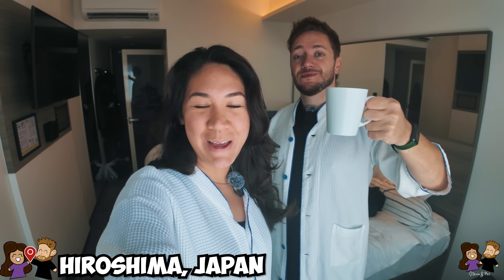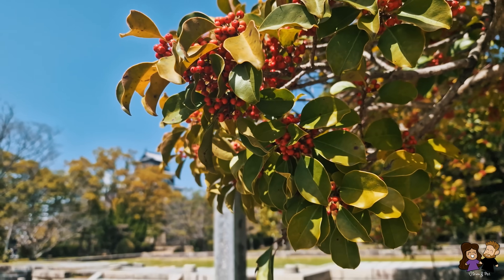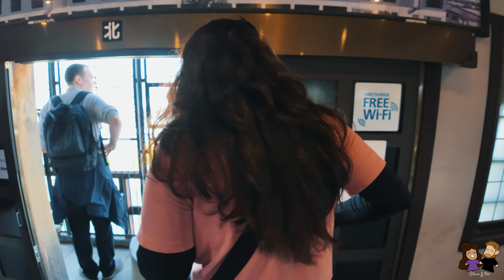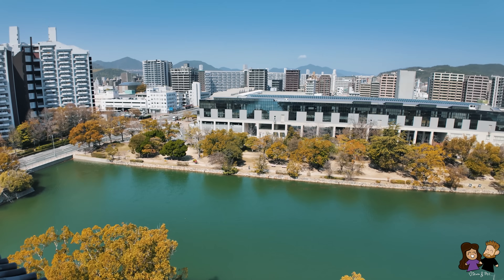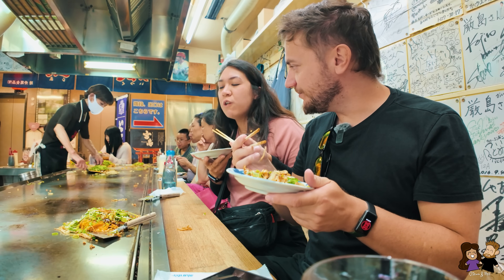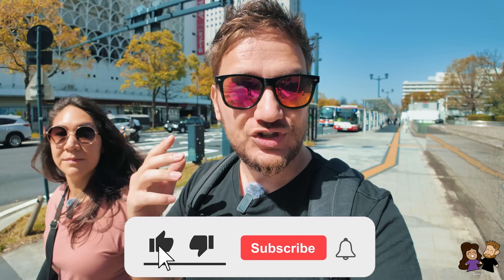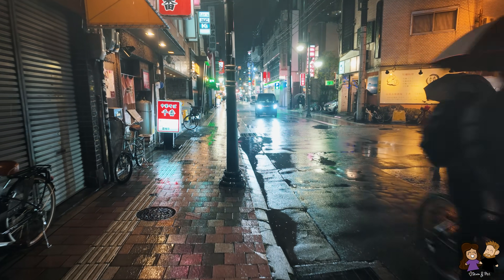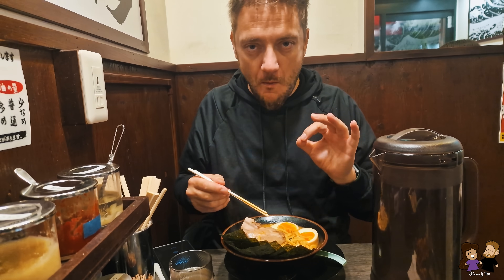FIRST DAY in Japan! (WW2 History, Japanese Food, Hiroshima City)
We made it to Japan!!! We are so excited this dream has come to life! This has been a country that has been on our lists for a while now! We are starting day 1 in Hiroshima, Japan! There's so much to do and see and learn. We are taking you along with us and making memories from this historic and delicious city! Have you ever been to Japan?

This video was filmed in late March 2024. It takes some time for us to edit our videos. :)

Timestamps:
00:00 - Coming Up
00:10 - Hotel Coffee
00:38 - Hiroshima City
01:21 - Underground Cafe
01:58 - Hiroshima Castle
03:19 - Castle Museum & Top View
05:41 - Castle Grounds
06:46 - Okonomiyaki
10:40 - First Impressions
11:19 - Atomic Dome
12:18 - Peace Park
13:17 - Sakura Season
13:28 - Japanese post war buildings
14:19 - Local Ramen Dinner!